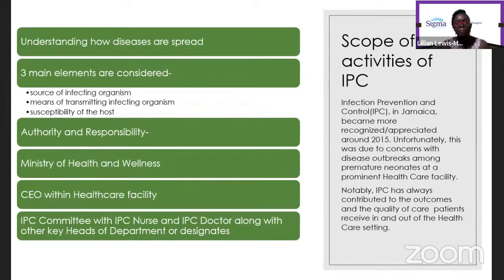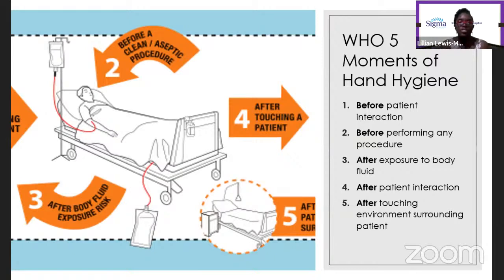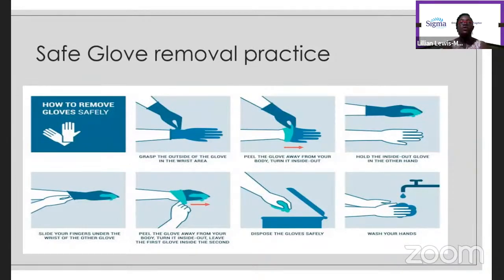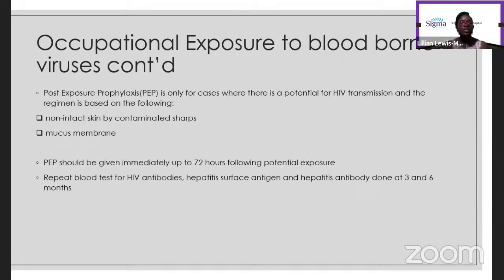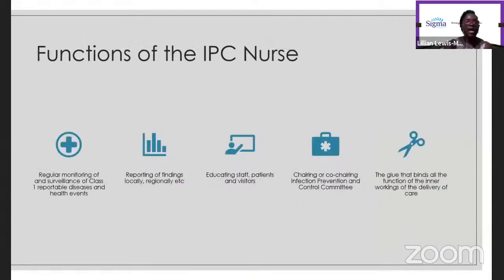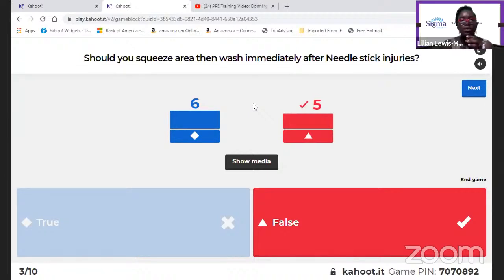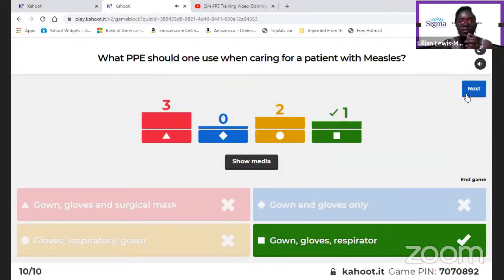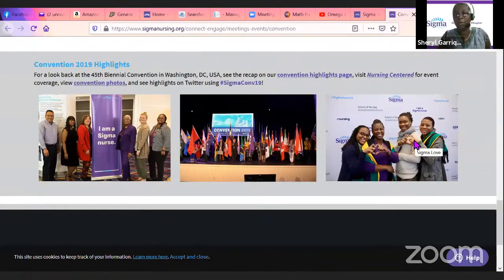Omega Kappa Webinar Series #1 -Infection Prevention & Control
Educational Session on Infection Prevention &Control